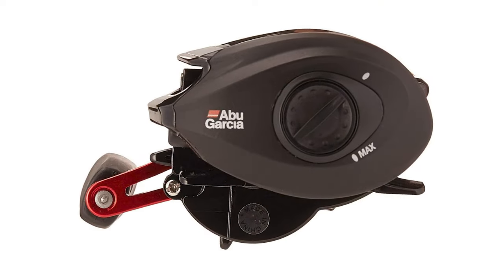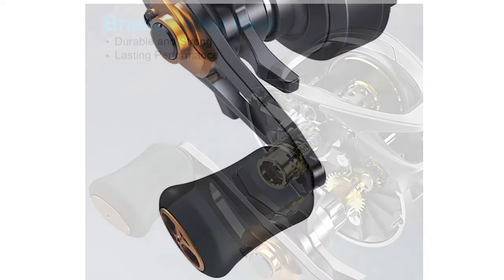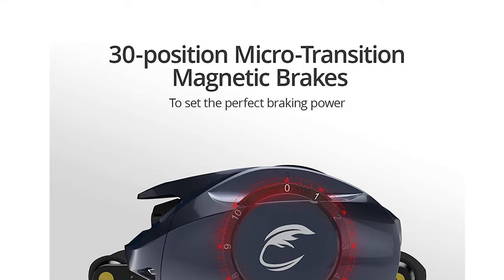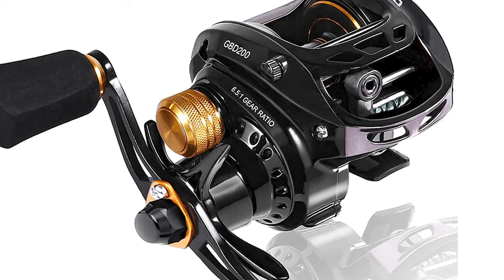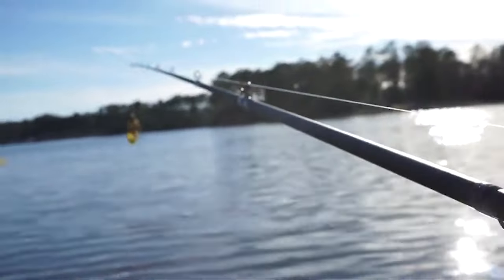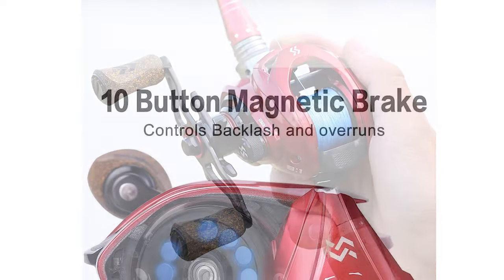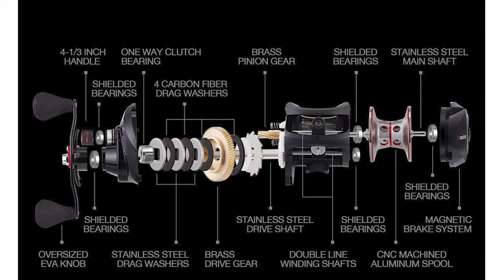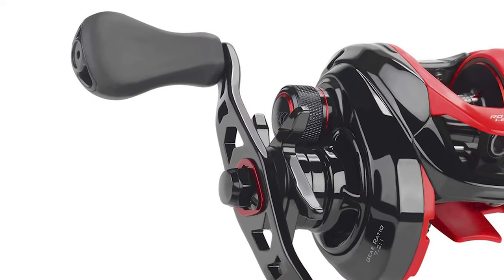Best Baitcasting Reels in 2021 – Best Quality Reels Reviews!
A lot of anglers prefer to use a baitcaster because time and again it has proven to be effective. But this only holds true if you have the best baitcasting reel. But how do you determine if it is any good or not? We know how difficult it can be to choose one, so we rounded up the top baitcasters available. The Abu Garcia Black Max Reel is ideal if you’re looking for a lightweight reel that produces a smooth drag and reliable performance.

Our complete review, including our selection for the year's Best_Baitcasting_Reels, is exclusively available on FishFindly

Best Seller in 2021

0:00​​ - Introduction: Best Baitcasting Reels Reviews 2021

1:29 - 10. Best Quality Baitcasting Reel: Tempo Vertix LP, High-Tech Innovative

2:47​ - 9. Budget Friendly Baitcasting Reel: ANGRYFISH 6.3:1 Gear Ratio,10 + 1 Anti-Corrosion

4:04​ - 8. Professional Baitcasting Reel: Calamus X2 6.7oz Compact Design

5:32​​ - 7. Most Durable Baitcasting Reel: PLUSINNO Elite Hunter Ultra Smooth 11LB

7:01​​ - 6. Experts Choice Baitcasting Reel: SHIMANO Curado K

8:27 - 5. Best Size Baitcasting Reel: Cadence CB5 Lightweight Graphite Frame

10:10​​ - 4. Consumer Choice Baitcasting Reel: Sougayilang 8:1 Gear Ratio Super Smooth

11:17​​ - 3. Best Rated Baitcasting Reel: Abu Garcia Black Max & Max X

12:36​​ - 2. Best Runnerup Baitcasting Reel: Piscifun Torrent 18LB Carbon Fiber Drag

14:04 - 1. Best Winner Baitcasting Reel: KastKing Royale Legend GT

Baitcasting reels are important tools for anglers who want to be able to effectively fish larger lures and techniques where light line spinning reels simply don’t cut it. A good baitcasting combo gives you a high degree of control of your lure, allowing pinpoint lure placements, and the power to pull pig bass out of cover and deep water.

This video will help you understand how to choose the best baitcasting reel for the money, one that helps you fish your favorite techniques as efficiently as possible, as well as coming in under your budget. For those new to baitcasters, we’ll cover the most important specifications to look for so that you make the right choice for your own personal best baitcasting reel. If you are familiar with these things already, then jump right down to our Top 10 baitcasting reels.

BaitcastingReels FishFindly Fish Baitcasting_Reels_in_2021, Best Baitcasting Reels in 2021, Top Baitcasting Reels in 2021, Baitcasting Reels Reviews